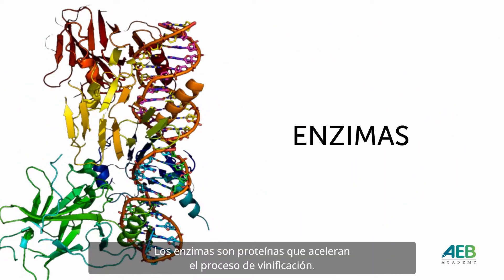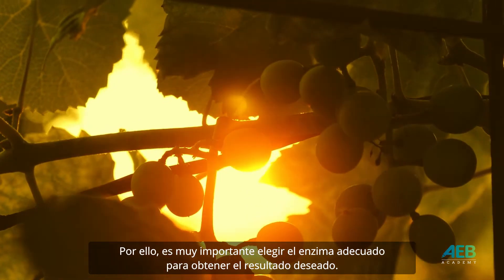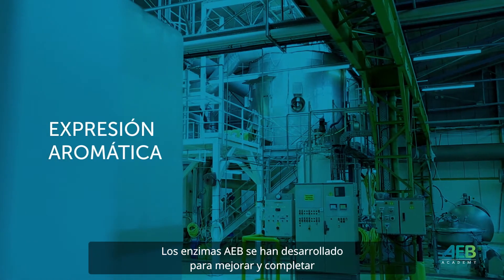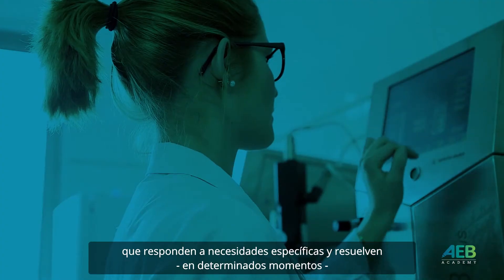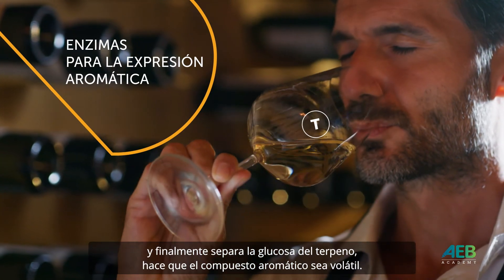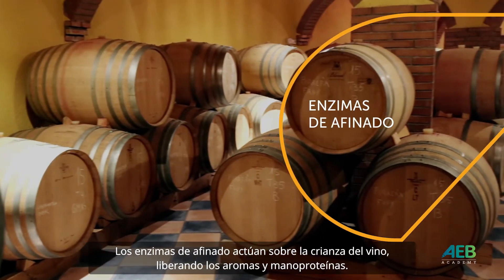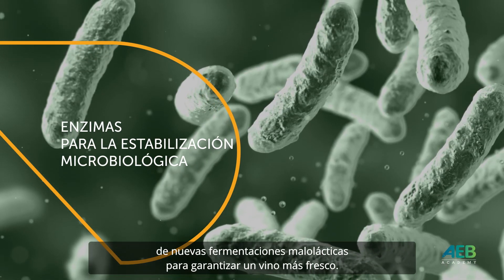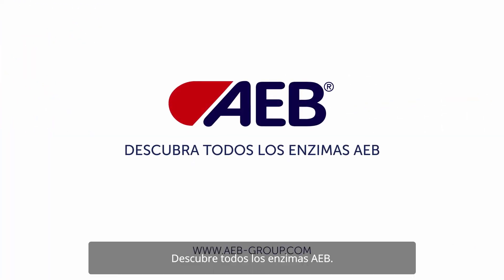Por qué es importante elegir el enzima adecuado para el vino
Cada uno de nuestros enzimas responde a las necesidades específicas y resuelven en cada momento los problemas que puedan surgir durante el proceso de vinificación.